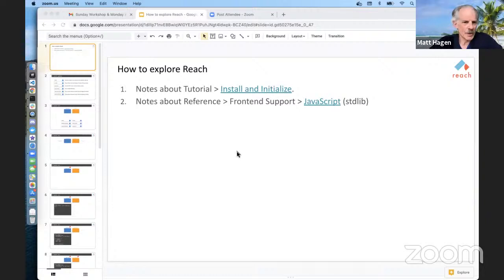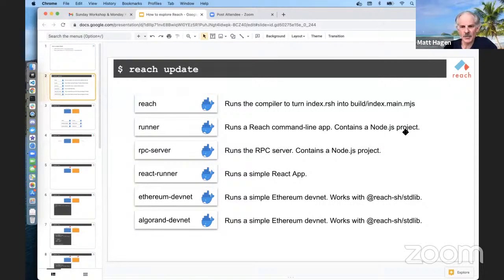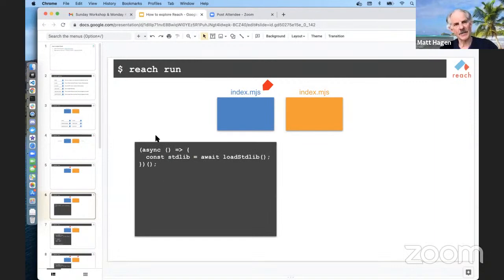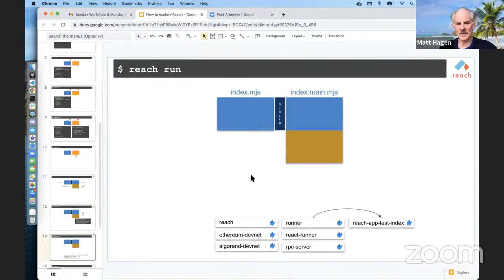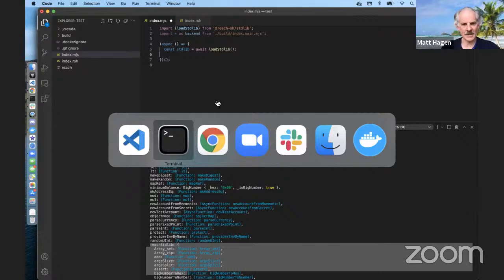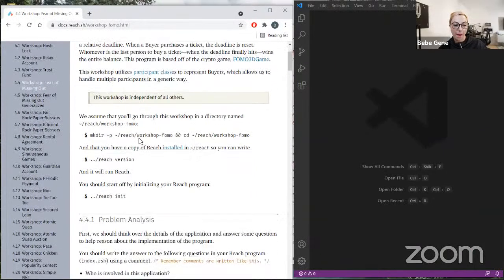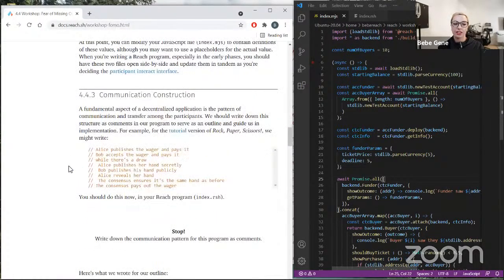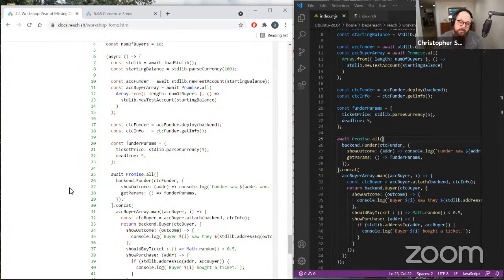Reach Walkthrough 4/4 | Universities Unchained Bounty Hack